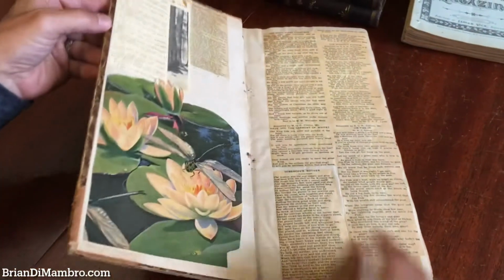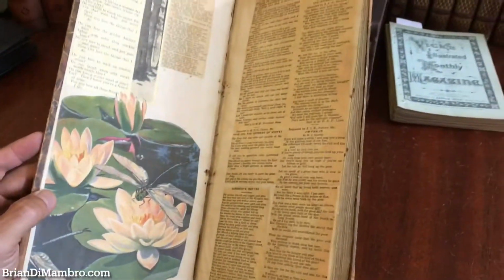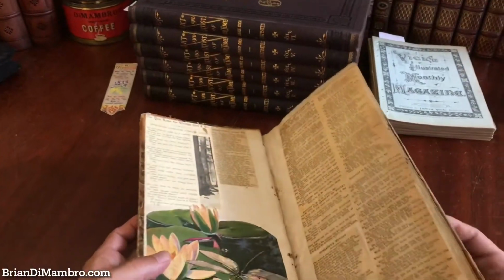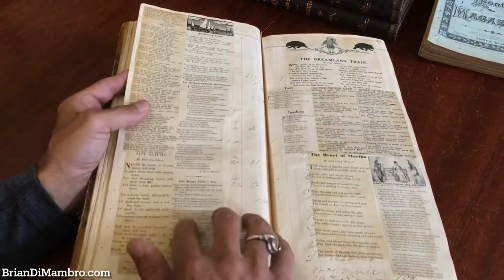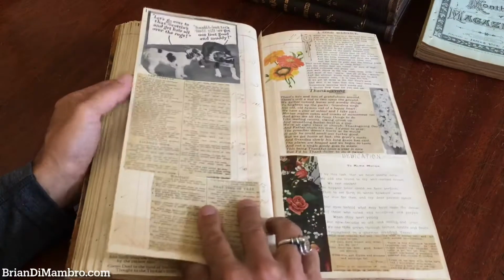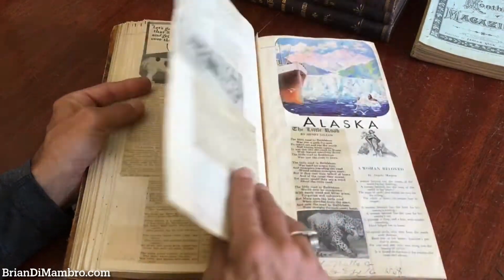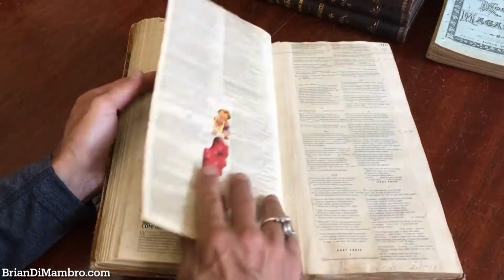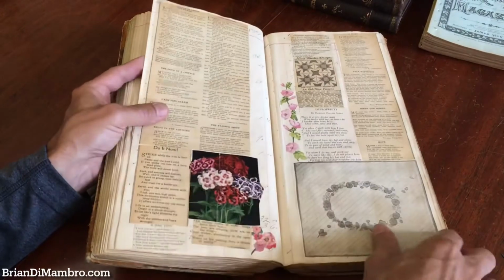Scrap Book c. 1910's American Newspaper Clippings Santa Claus | Brian DiMambro Virtual Book Tour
(Old Books, Early 20th Century Books, Scrap Books, Americana, Newspaper Clippings, Santa Claus).

Untitled Scrap Book.
Created c. 1930-40's (?), likely United States.
c. 175 pages with many hundred of scraps, including newspaper articles, poems, cards, and other small cut-out (sometimes color) images.

Period 1/2 leather binding, smooth spine, marbled covers. Album assembled from an old used late 1890's ledger (bits of ledger still visible between scraps).

Book is physically old and shows some signs of handling and time. Book is not new or in "new" condition.

Binding gently age worn, leather rubbed but still supple, joints slightly scuffed, spine ends chipped, remains overall attractive as an object.

Text block paper is gently toned, light to moderate scattered age spotting, internally still well preserved, tight, sound.

Still attractive on the shelf. Book displays a pleasing and unique age patina and is in nice antiquarian condition, any age flaws easy to overlook or forgive.

Please review photos for more detail and our best attempt to convey how this antique book survives.

Book Measures c. 13 1/2" H x 7" W.

[B3108].